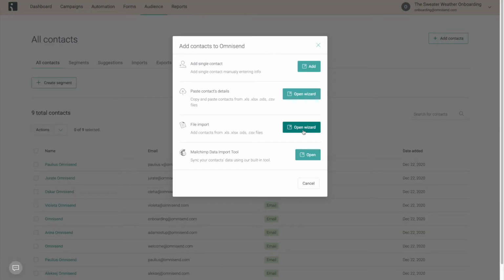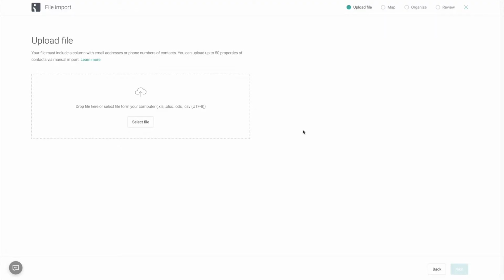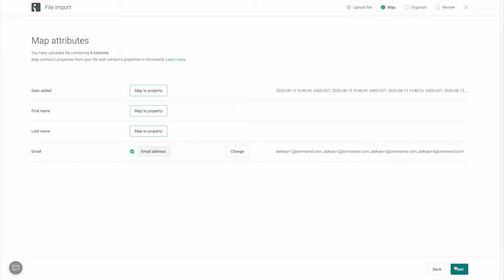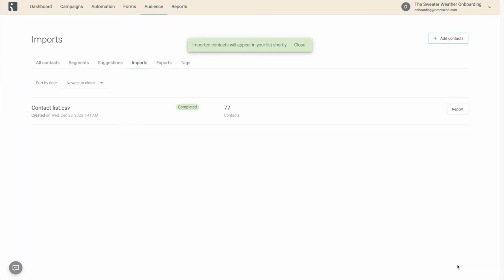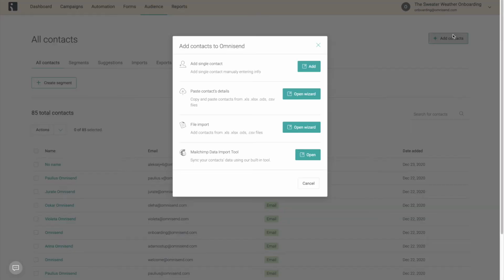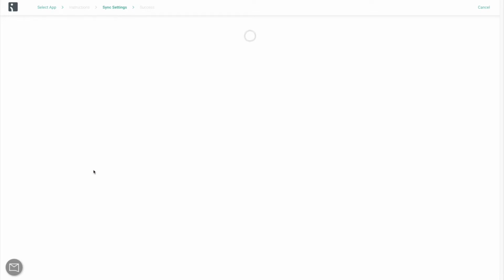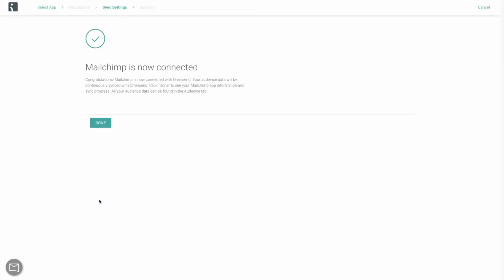Importing Your Contacts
Omnisend is an ecommerce-tailored email & SMS marketing automation platform built to help nimble teams drive more revenue without increasing their workload. One-click ecommerce stack integrations, pre-built workflows and intuitive drag & drop editing make it easy to get up & running without diving into the gritty details, unless you want to.